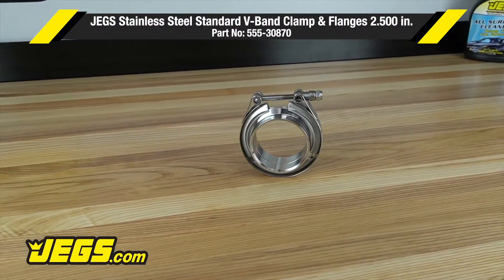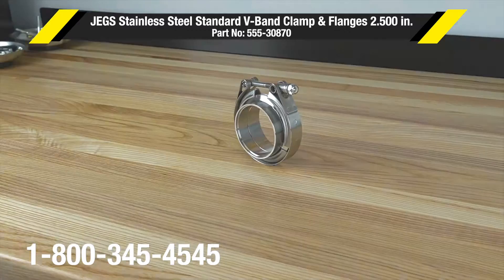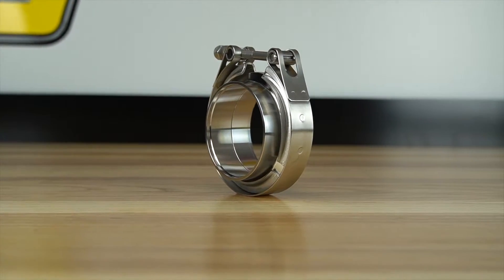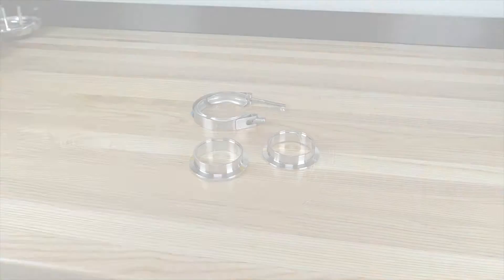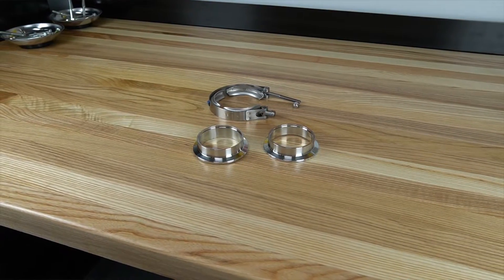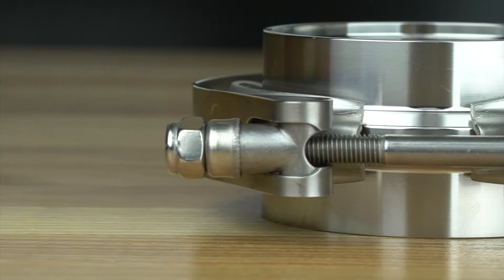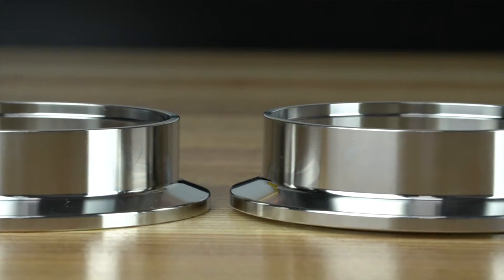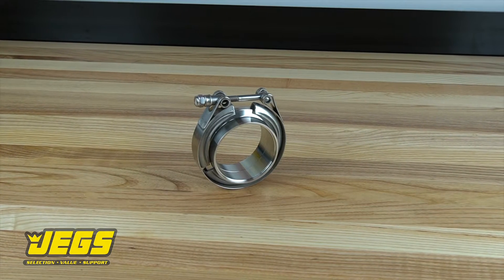555-30870 JEGS Stainless Steel Standard V Band Clamp & Flanges 2.500"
JEGS 304 Stainless Steel V-Band Clamps and Flanges are ideal for use on vehicles that undergo frequent maintenance and power-adder applications where exhaust pressure is much higher than normally-aspirated vehicles.

•Fits 2.500 in. OD Tube
•304 Stainless Steel Clamp & Flanges

Includes:
•(1) SS V-Band Clamp
•(1) SS Male V-Band Flange
•(1) SS Female V-Band Flange